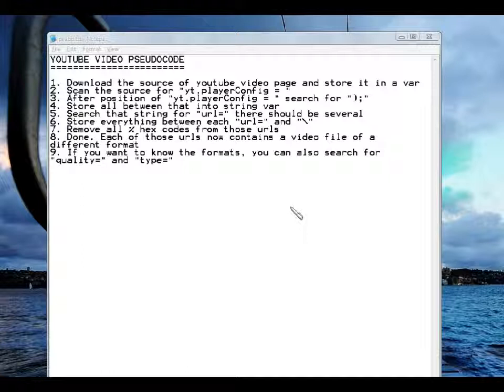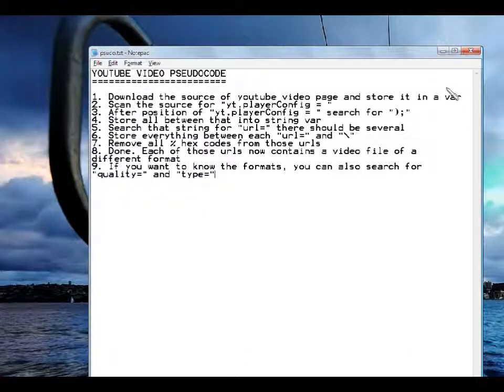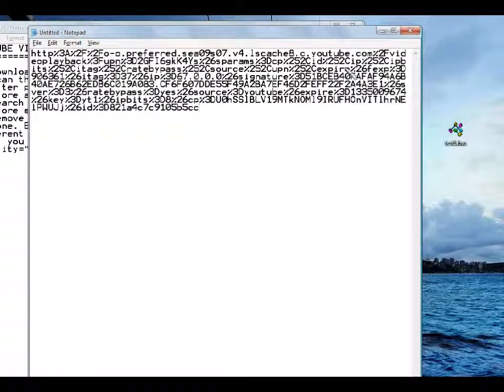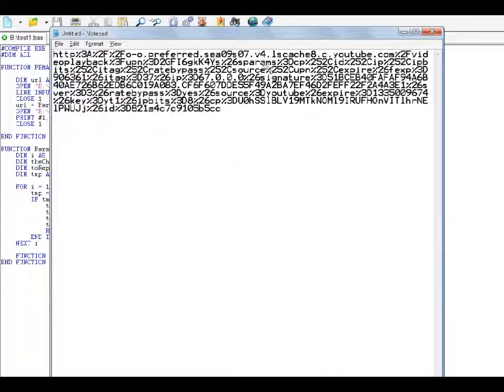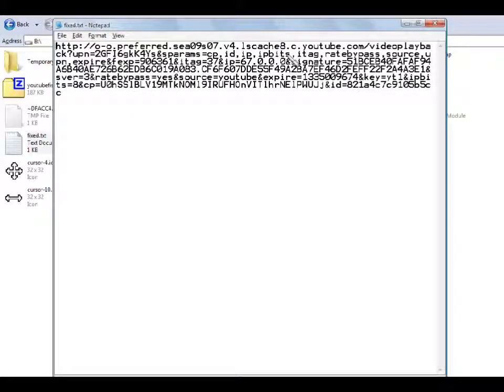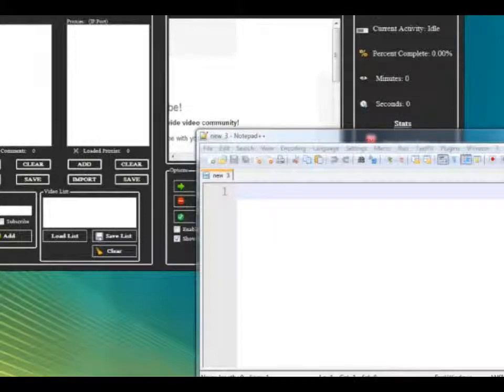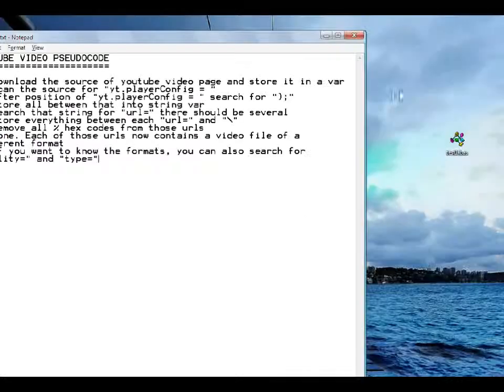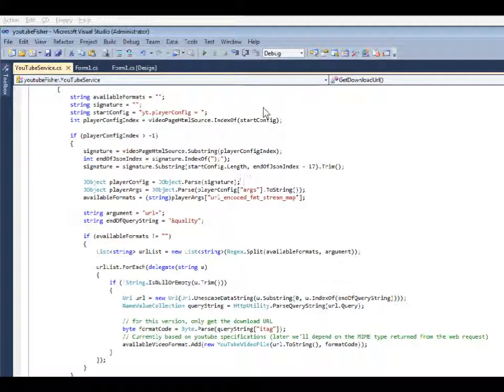Youtube Downloader Detailed Analysis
My detailed analysis and some pseudo code on downloading youtube videos.